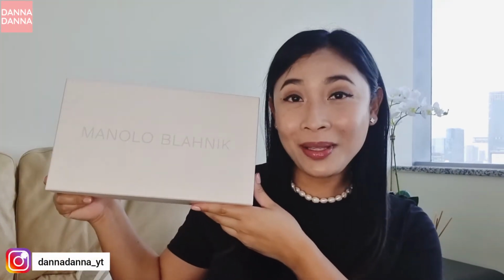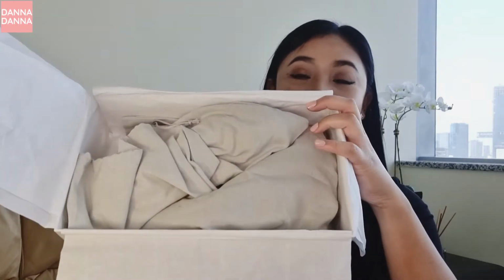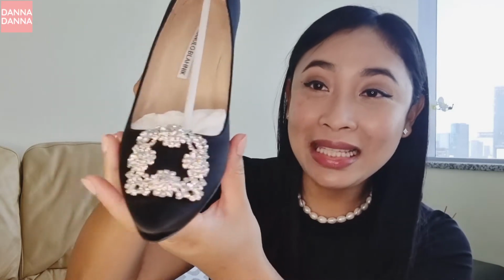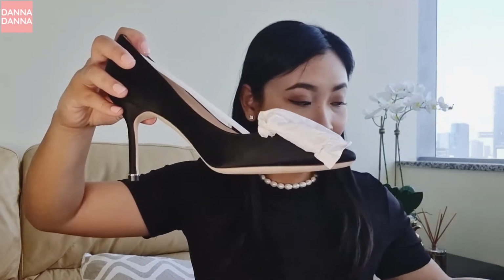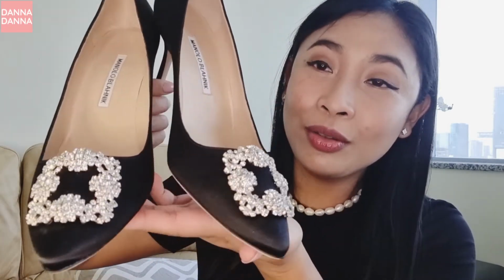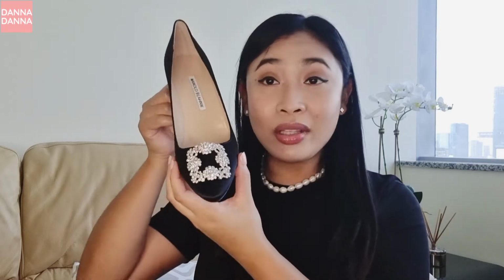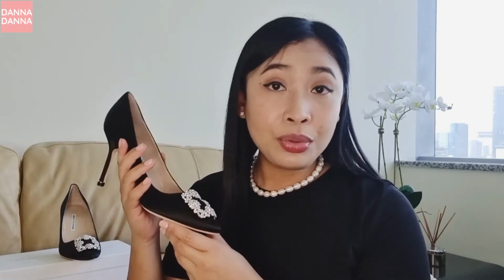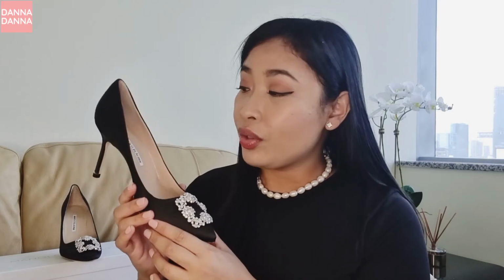Manolo Blahnik Hangisi | Luxury Shoe Unboxing | Amuze Inc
Manolo Blahnik Hangisi is one of my dream shoes! This has been my dream shoes and thinking about buying these for quite a while now. I got these shoes from Amuze inc in Instagram. I got the Manolo Blahnik Hangisi 90mm in Black, enjoy watching!